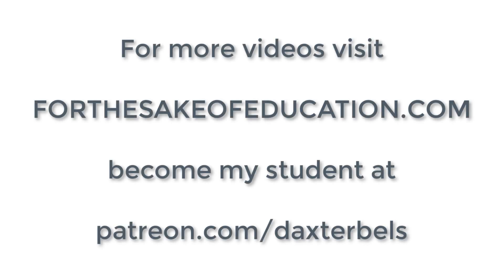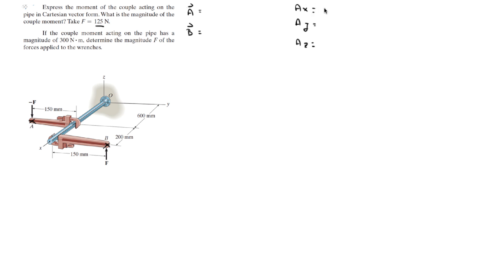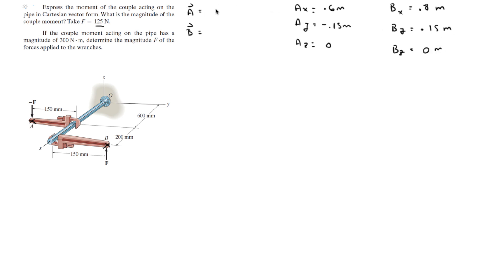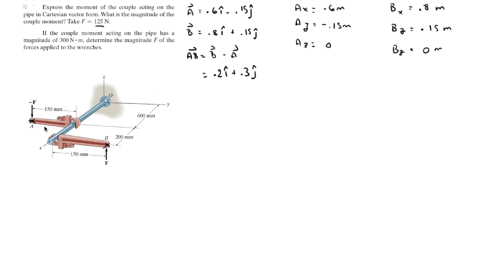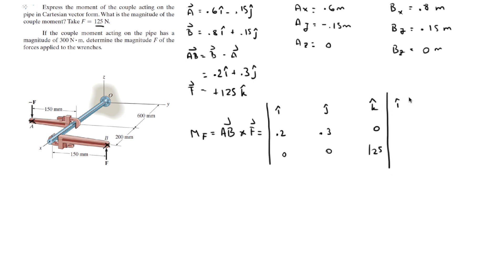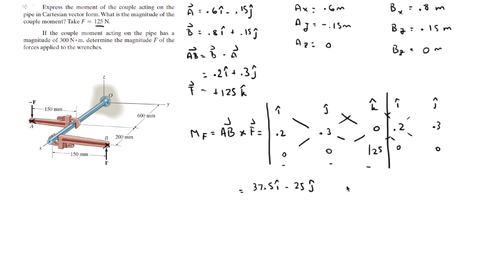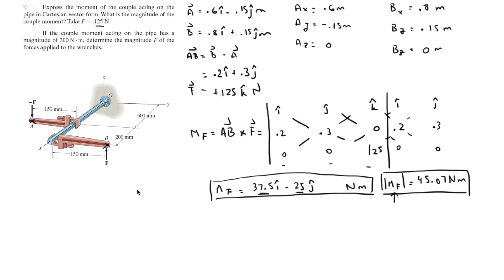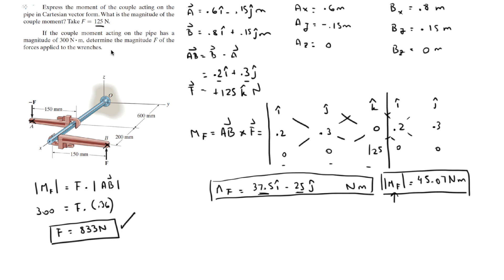Express the moment of the couple acting on the pipe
Express the moment of the couple acting on the
pipe in Cartesian vector form. What is the magnitude of the
couple moment? Take F = 125 N.
If the couple moment acting on the pipe has a
magnitude of 300 N # m, determine the magnitude F of the
forces applied to the wrenches.